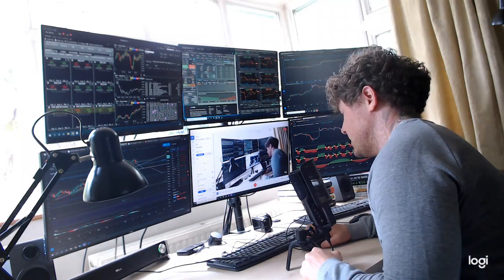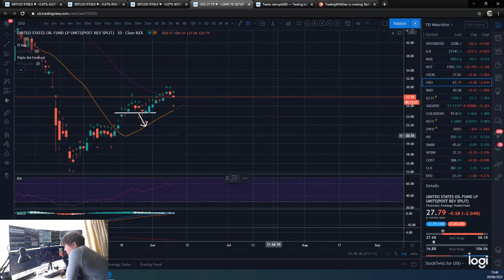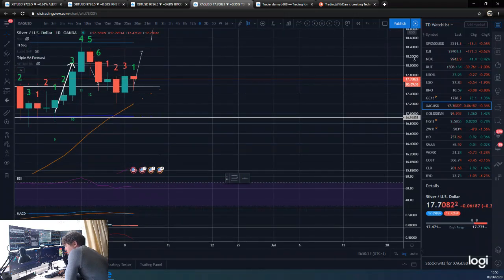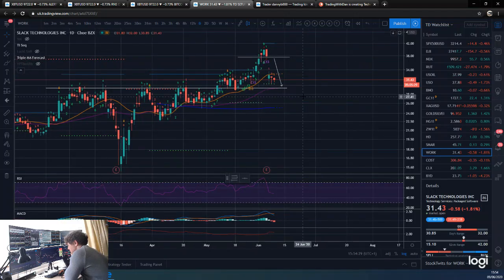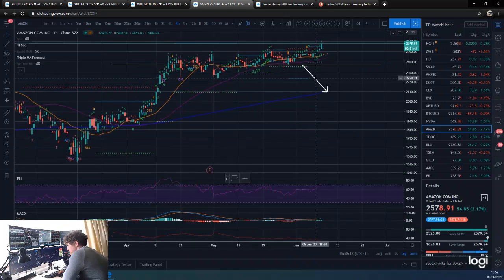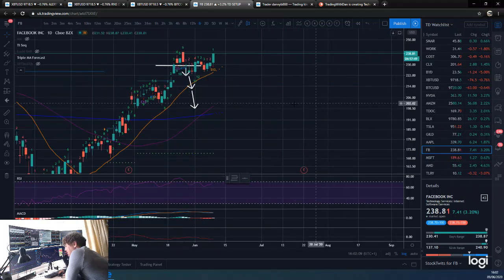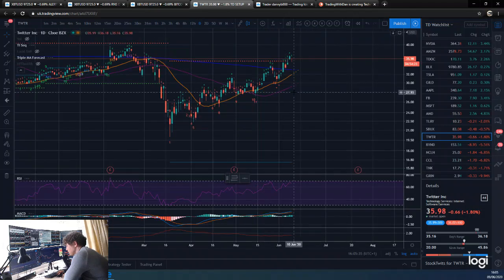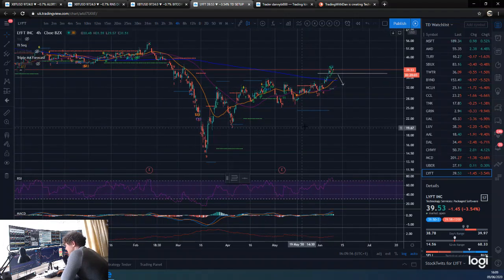✅ Tom Demark TD Sequential price analysis for the 9th June 2020 - SPX RUT NDX OIL GOLD FB TWTR LYFT